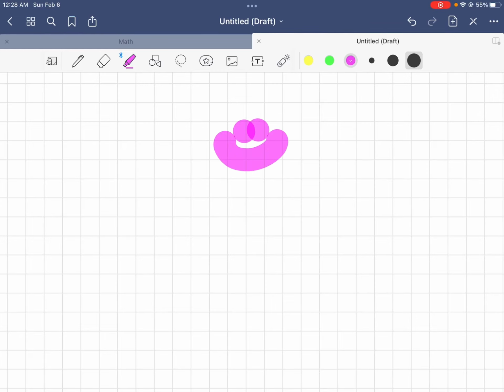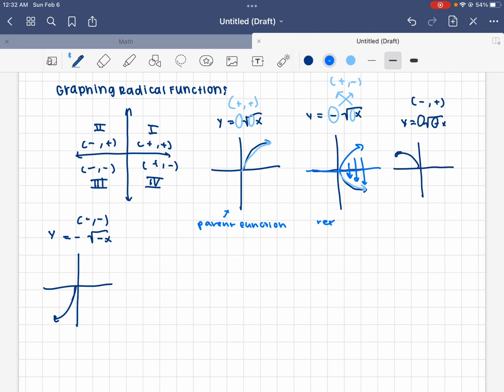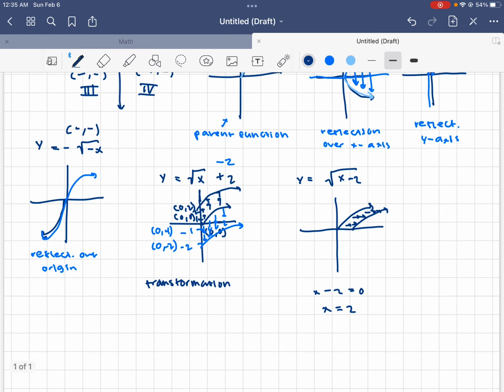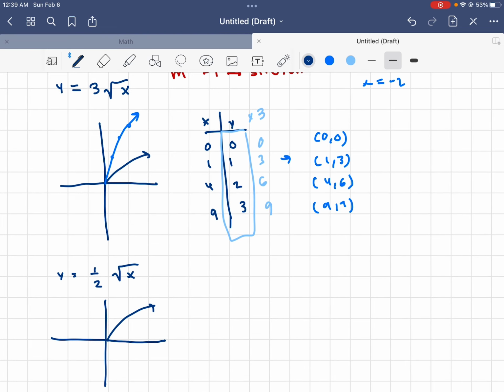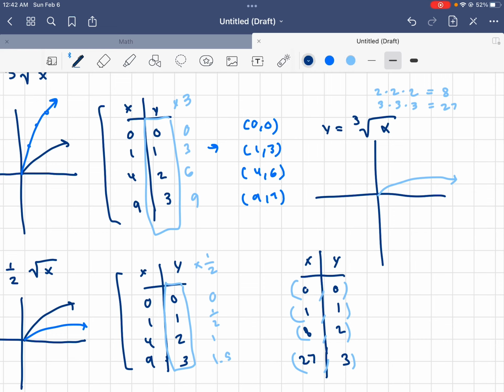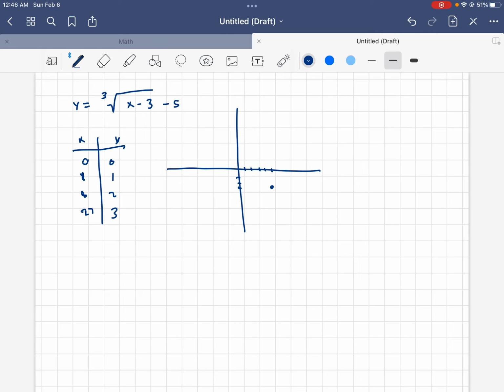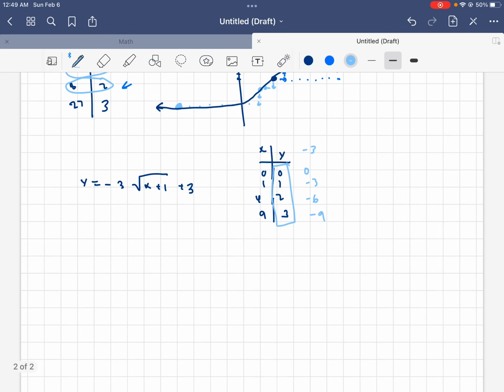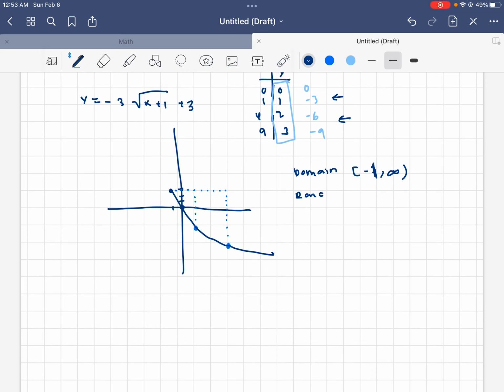Graphing Radical Functions + Reflections and Transformations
graphing radical functions! Includes review and problem examples with transformations/reflection 😀